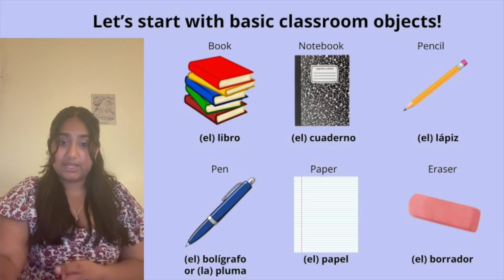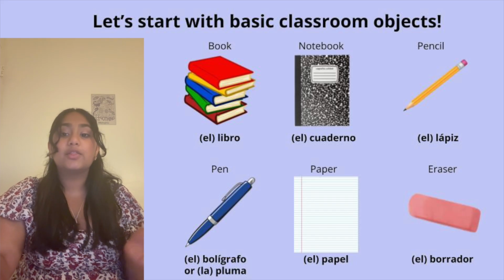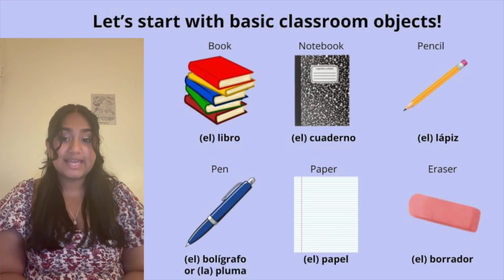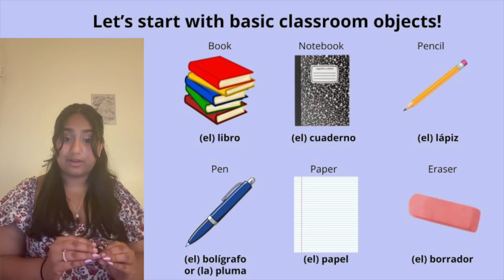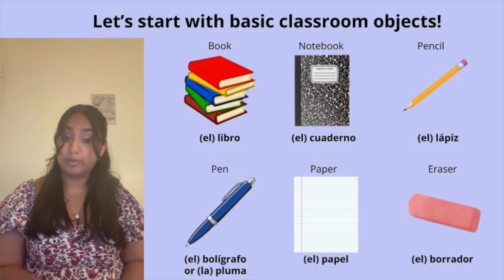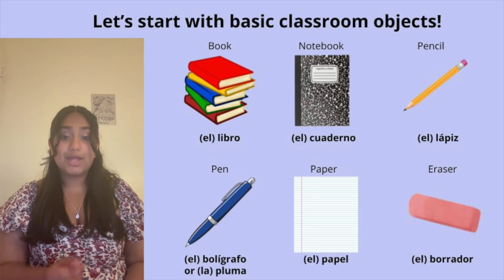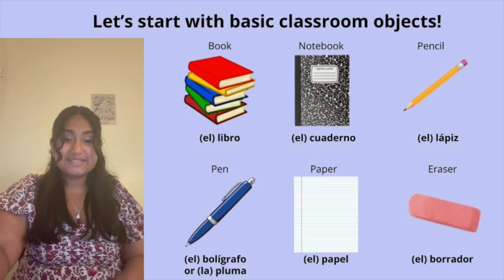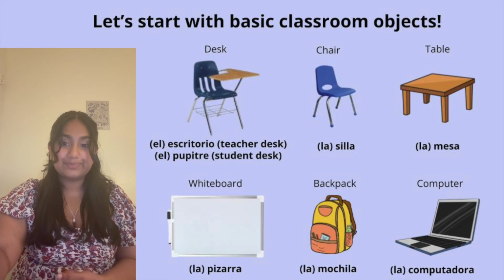Useful Classroom Vocabulary in Spanish | Estrella Spanish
Welcome back to Estrella Spanish! In today’s video, Laya introduces essential classroom vocabulary in Spanish, including common school objects and helpful classroom phrases. From el lápiz to ¿Puedo ir al baño?, this lesson will help you feel confident speaking Spanish in any classroom setting.